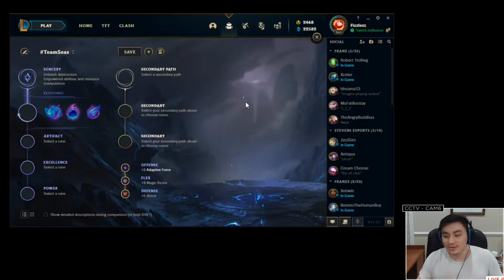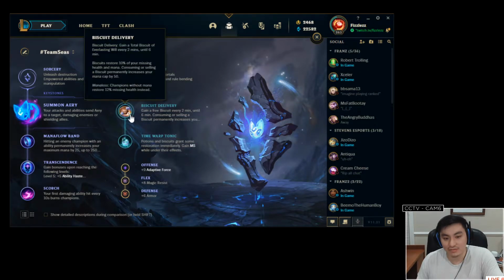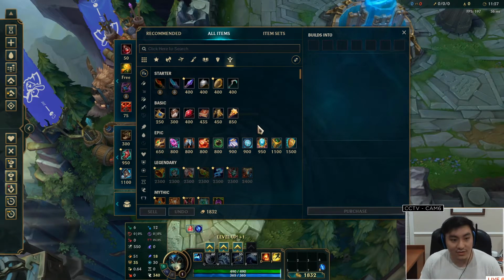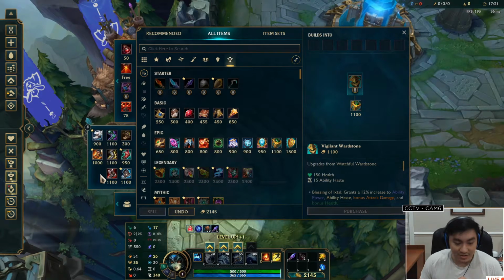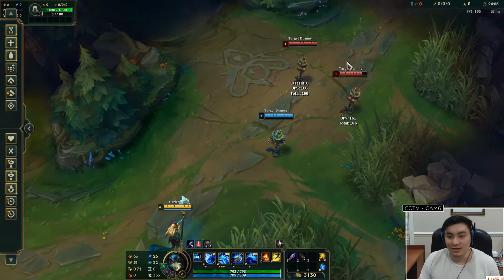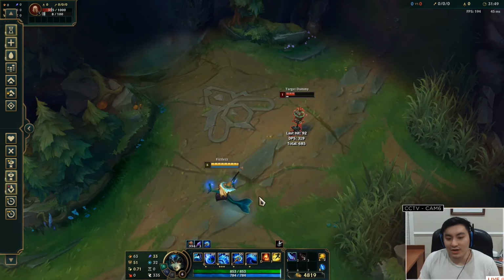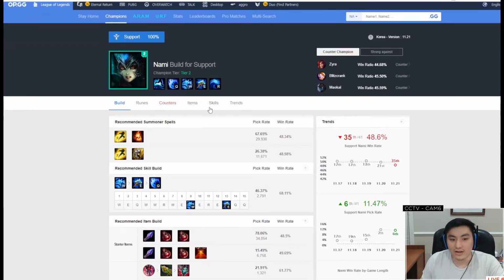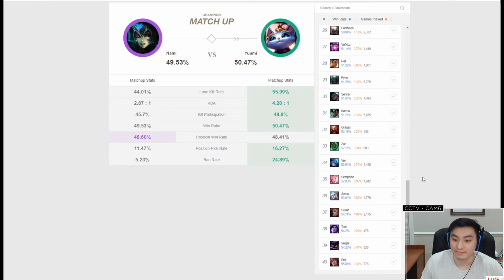NEW OP SUPPORT | PRACTICAL GUIDE TO NAMI SUPPORT SEASON 11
0:00 Introduction
1:54 Runes
11:54 Summoner Spells
12:45 Builds
19:10 Abilities
24:40 Basic Combos/Tips and Tricks
34:29 Skill Build
35:19 Matchups